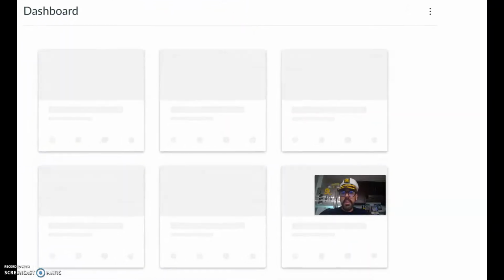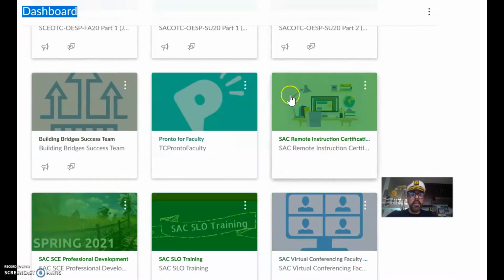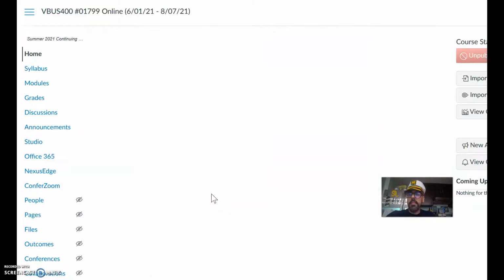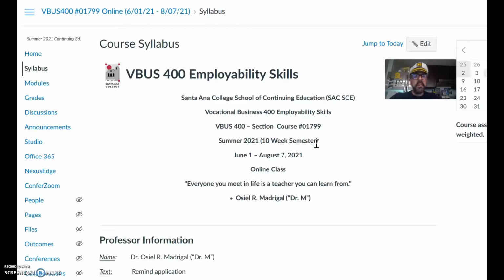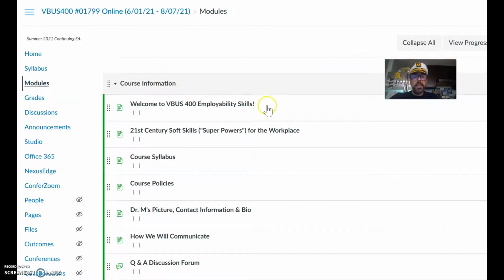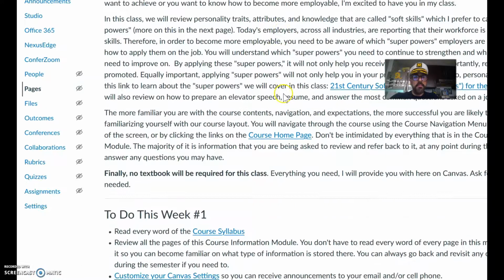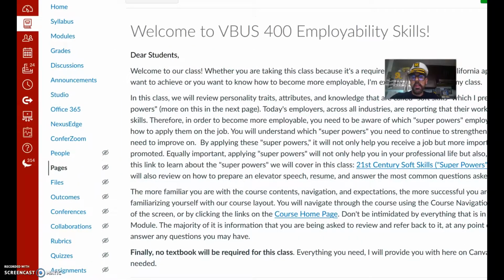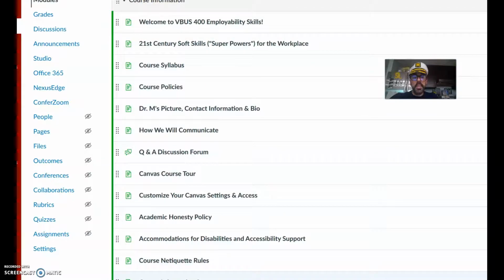Welcome to our Super Employability Skills Class!